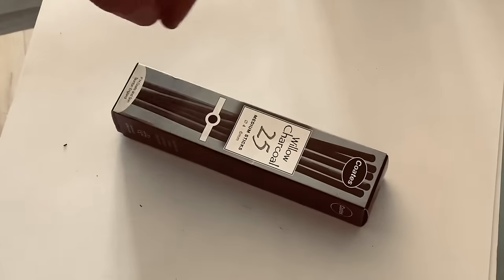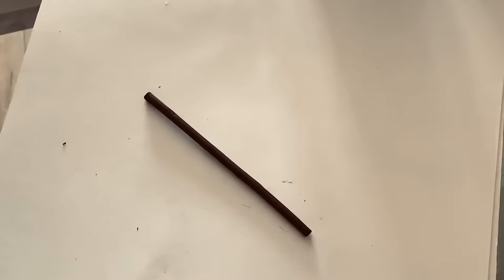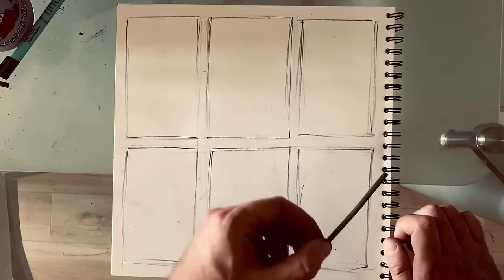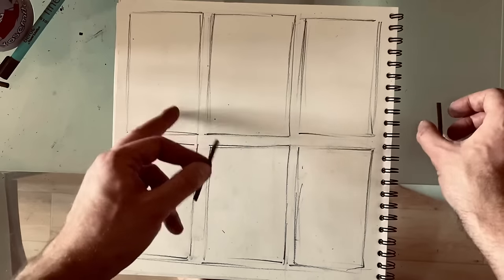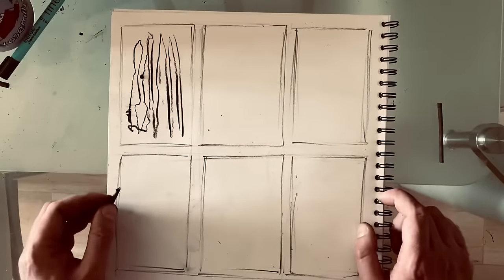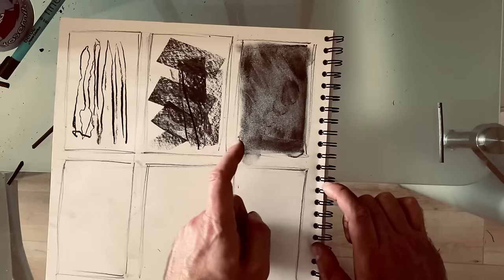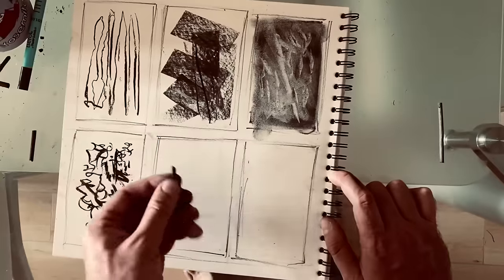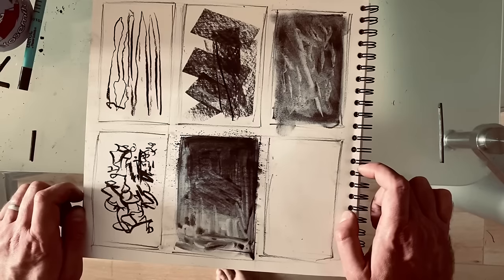6 of the BEST art TECHNIQUES using CHARCOAL |HOW to DRAW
This video is part one using charcoal, looking at mark making, creating tone and methods of using it.